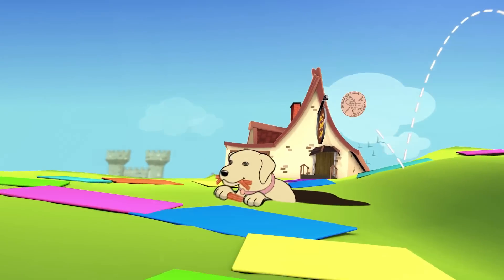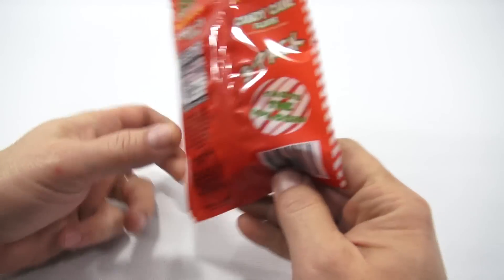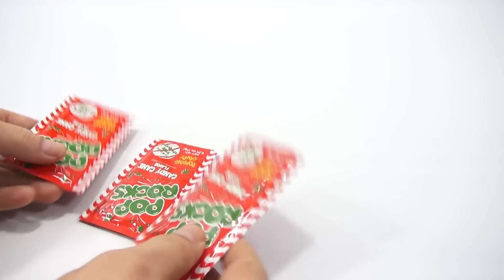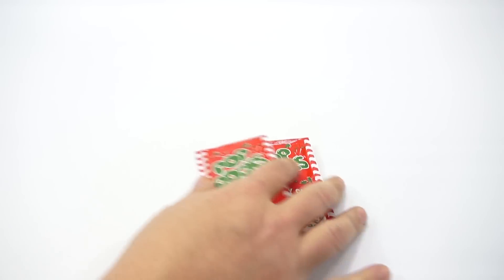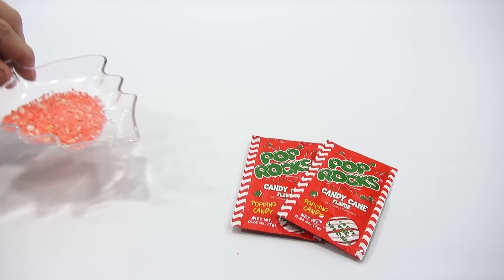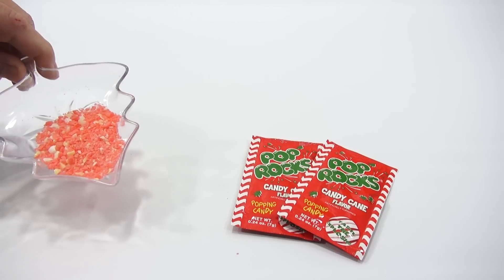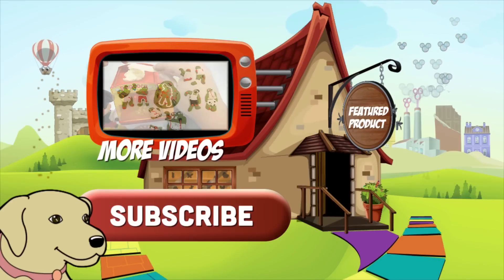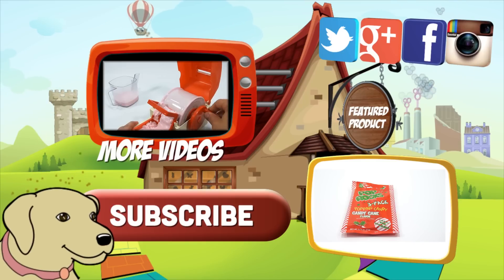Pop Rocks Candy Cane Popping Candy Christmas Stocking Stuffer Candy Review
These tasted really good and popped great.  I had waited to try these later in the month so I could taste them closer to Christmas. We are winding down this years Christmas Series and this is almost the last item.  I thought they were pretty tasty and popped great.

LPS-Dave
Later!